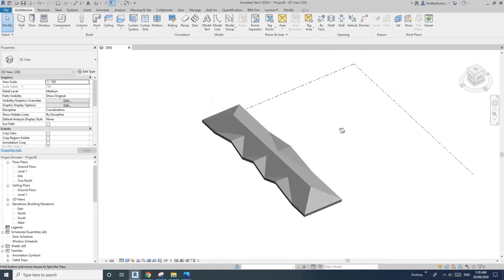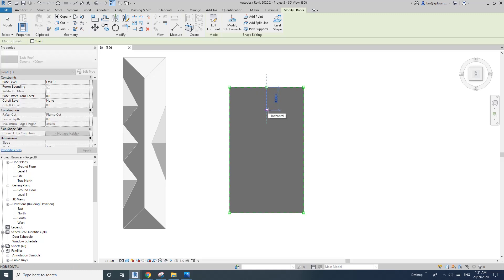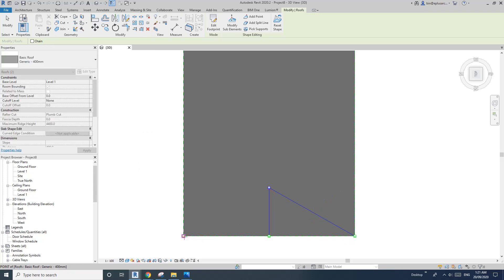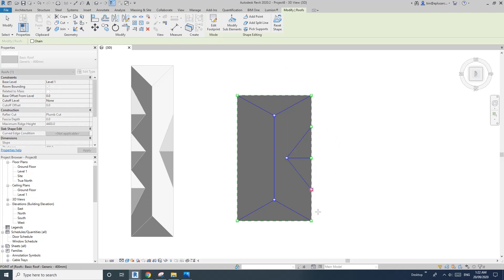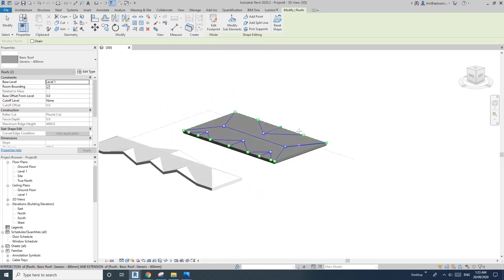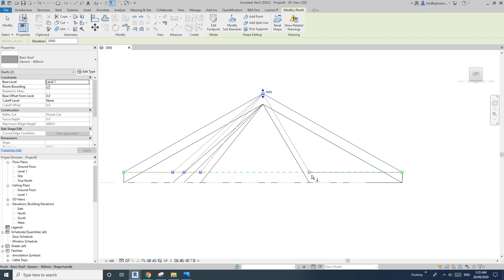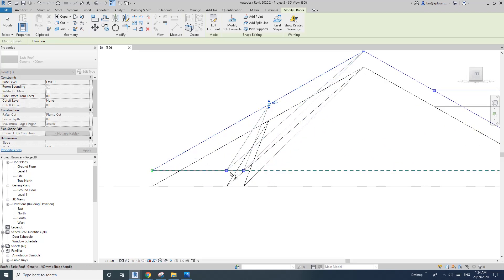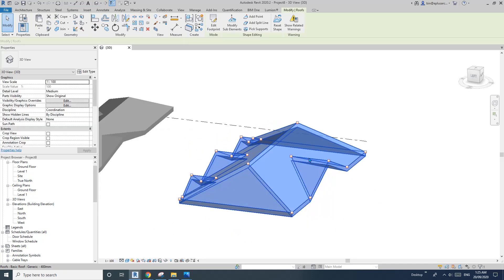Revit Exercise (Day 183) - Modify roof using Modify Sub Elements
Sometimes it is easier to create a complicated roof using Modify Sub Elements. How long do you think you can model a roof like this one using Define Slope?